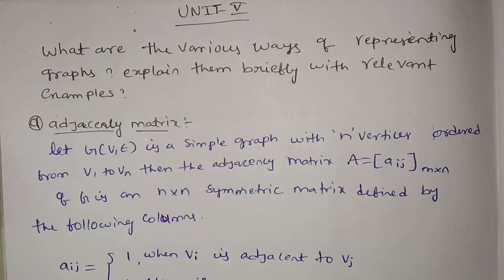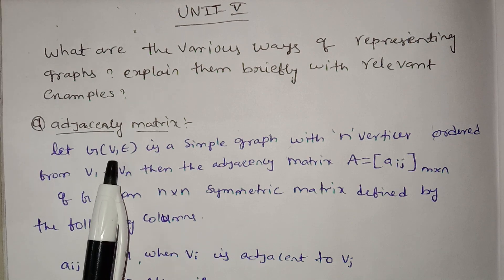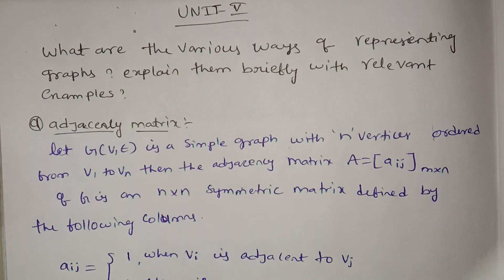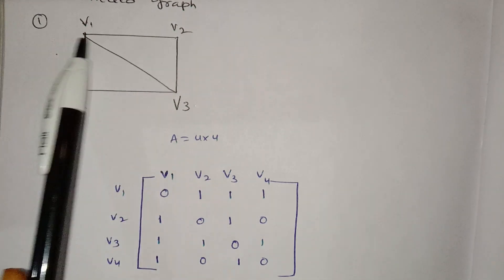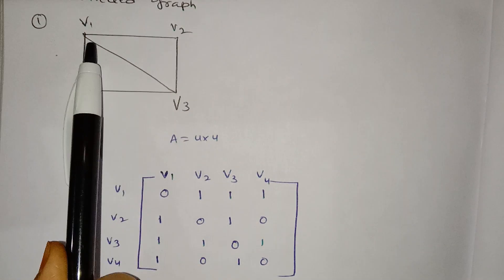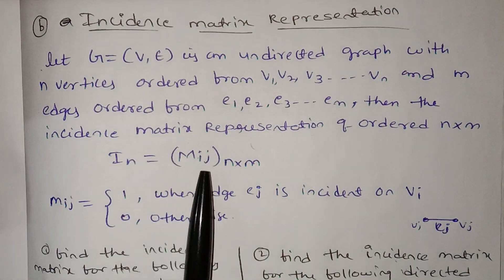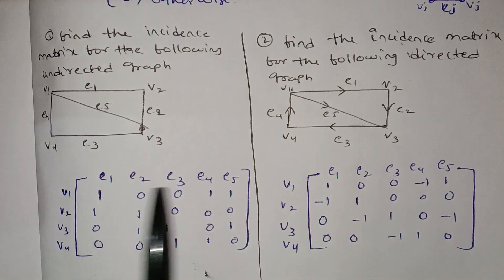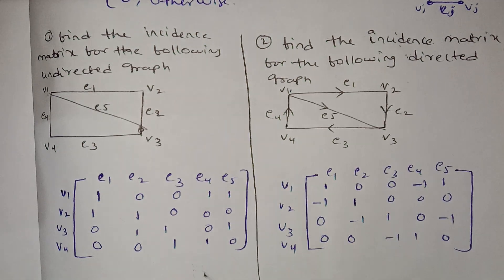Jntuh r18 dm unit5 various ways to representing graphs with example gunshot 😱